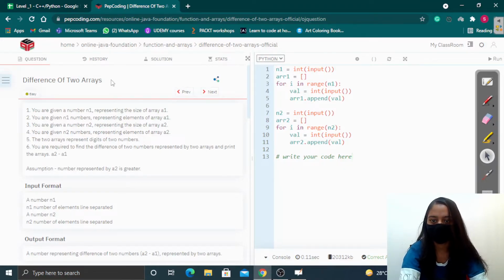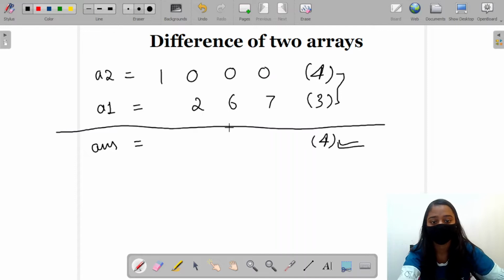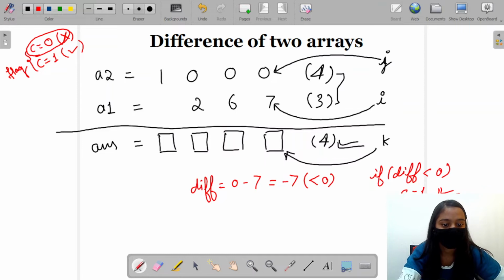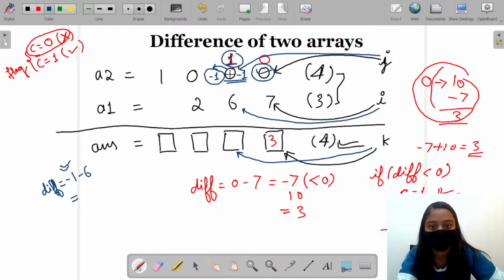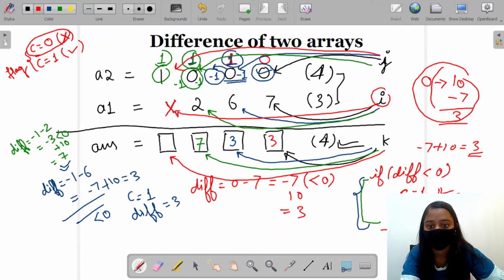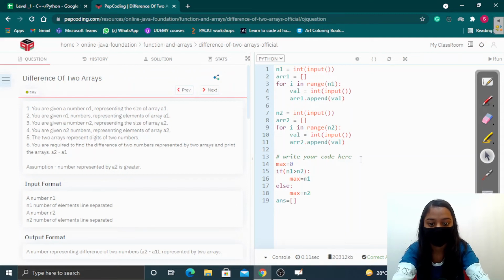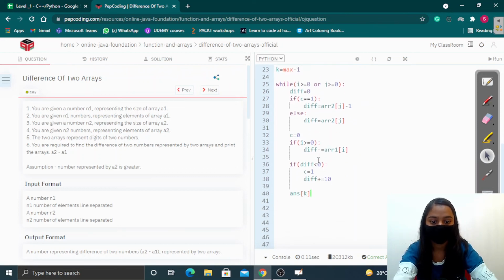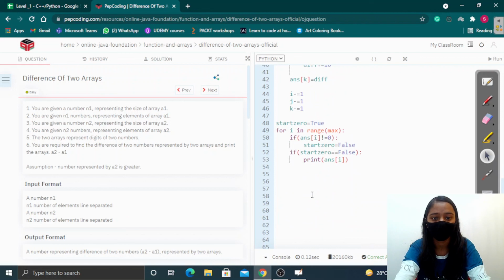Difference Of Two Arrays | Module : Basics of programming | In English | Python | Video_16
NADOS also enables doubt support, career opportunities and contests besides free of charge content for learning. You are required to find the difference of two numbers represented by two arrays and print their difference.

Question Name:
Difference Of Two Arrays

Question Statement:
1. You are given a number n1, representing the size of array a1.
2. You are given n1 numbers, representing elements of array a1.
3. You are given a number n2, representing the size of array a2.
4. You are given n2 numbers, representing elements of array a2.
5. The two arrays represent digits of two numbers.
6. You are required to find the difference of two numbers represented by two arrays and print the arrays. a2 - a1

Assumption - number represented by a2 is greater.

Topic

Used DataStructure

TimeComplexity: O(N)

SpaceComplexity: O(N) (Array Space)

Similar Questions:

1. Sum Of Two Arrays

Dependent Questions:

1. Sum Of Two Arrays